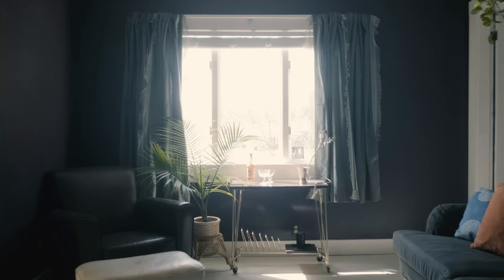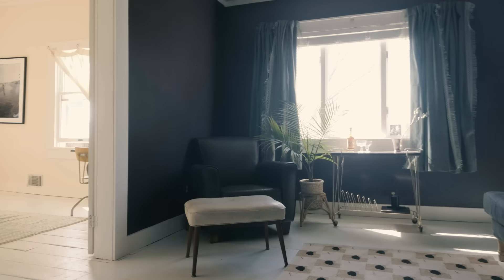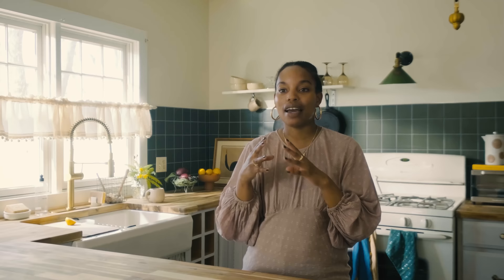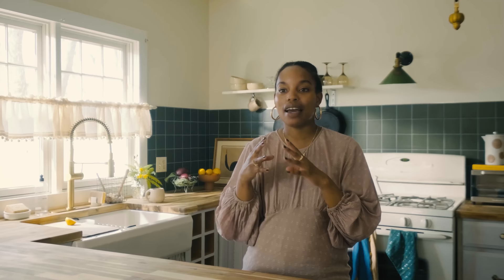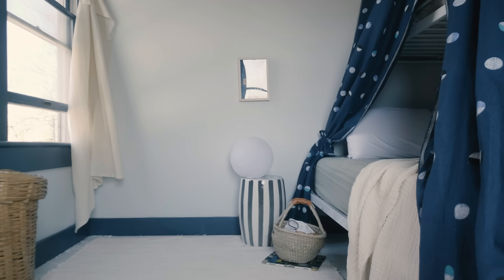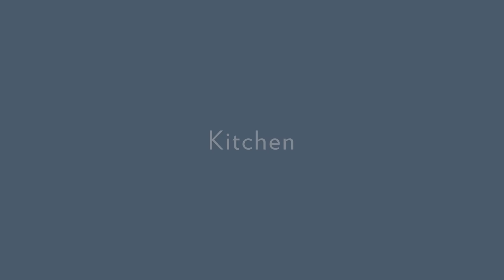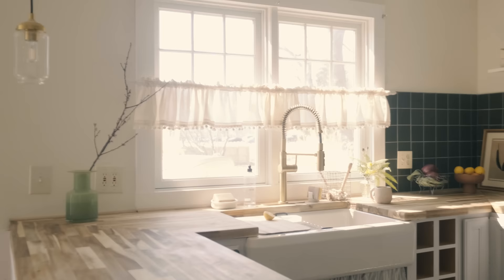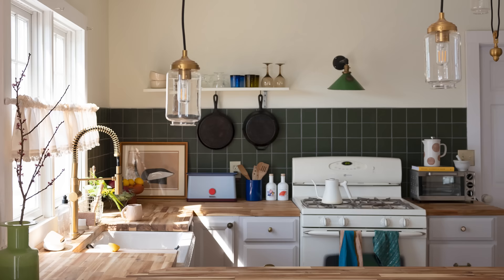Transforming a Restored, 173-Year-Old Home | Farrow & Ball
Author and Brooklyn native LaTonya Yvette understands the importance of home. Inspired to create a space that builds community, LaTonya created The Mae House. As well as designing the space for her own family, the mother of two wanted to give back to others: The Mae House will offer free stays to members of the BIPOC community, particularly families from nearby New York who don’t often have the opportunity for holidays. In exchange for their stay, they’re simply asked to rest.

As firm believers in the power of colour, we were up for the challenge of creating a palette to match the ambitious mission of this lovingly restored, 173-year-old holiday home. Naturally, we sent in an expert – a Farrow & Ball Colour Consultant. Take a tour and enjoy this wonderful space.